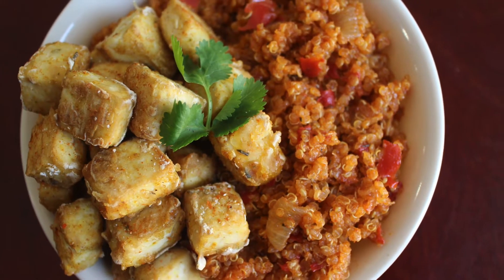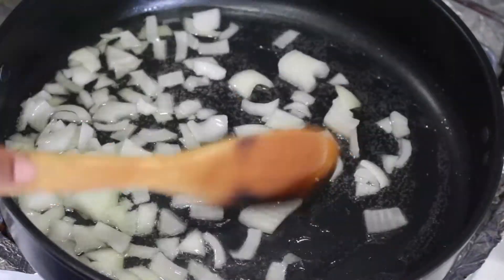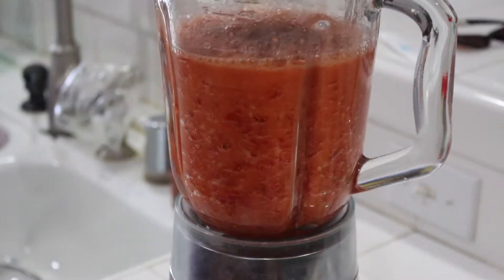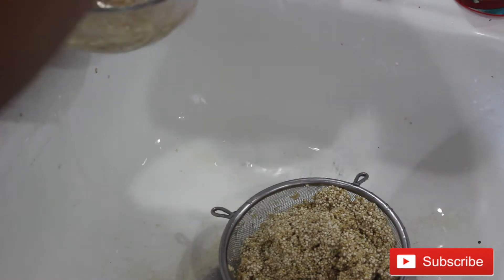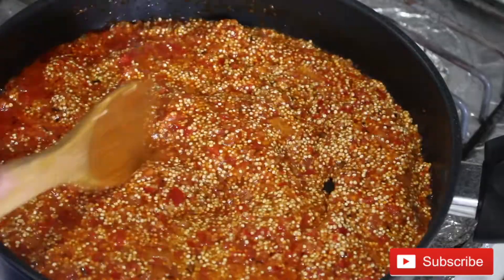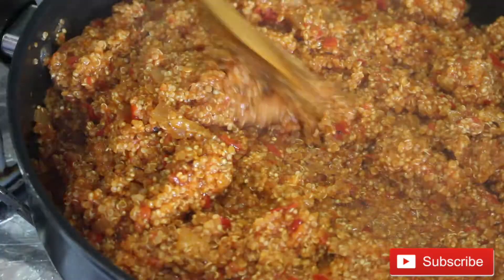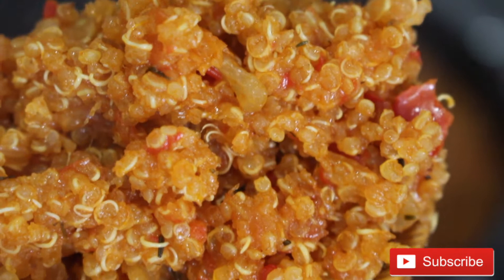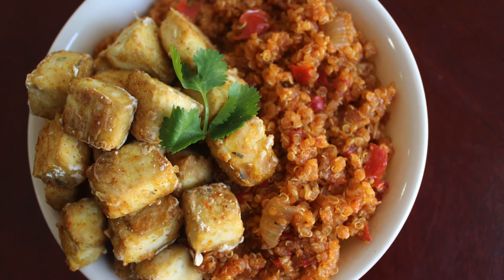HOW TO MAKE JOLLOF QUINOA